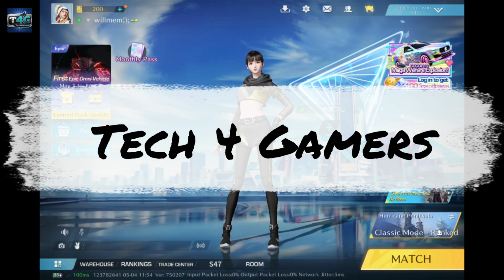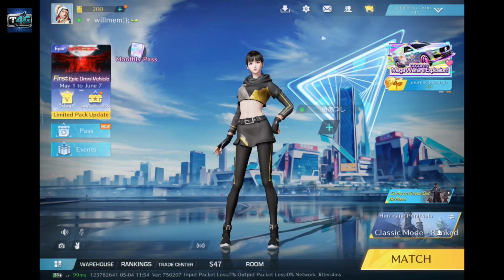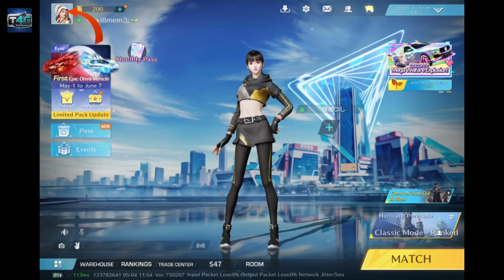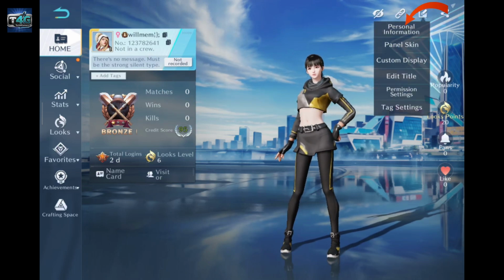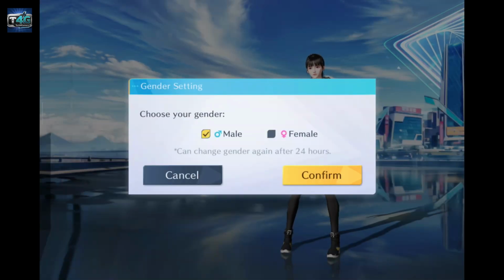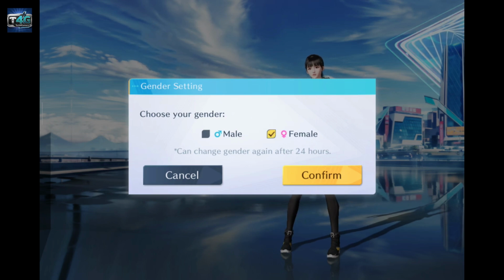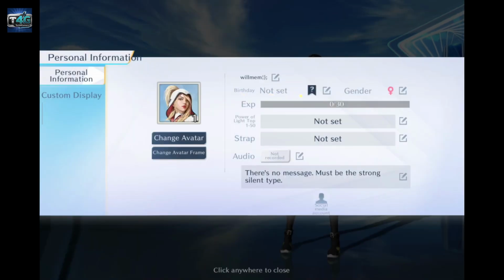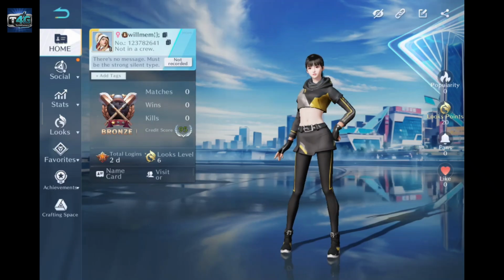Knives Out Character Customization | Switch Gender Tutorial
Are you trying to update your character identity in Knives Out and wondering how to change your gender settings? Don’t worry—this quick and beginner-friendly guide will walk you through the exact steps so you can customize your avatar the way you want.

In this tutorial, you’ll learn how to access your profile settings, navigate customization options, and smoothly switch your character’s gender in Knives Out without confusion. Everything is explained in a simple way so even new players can follow along easily.